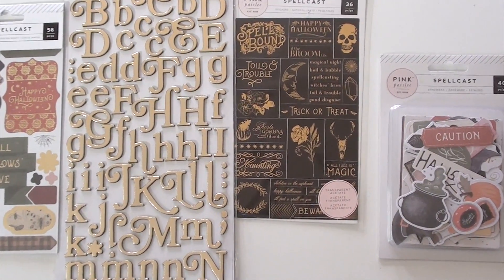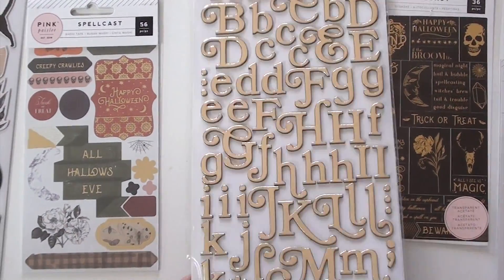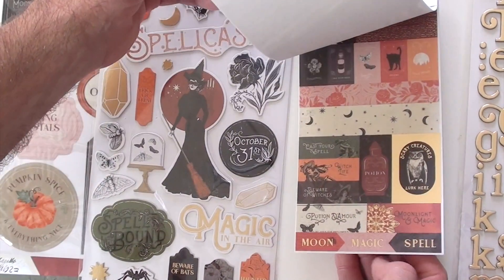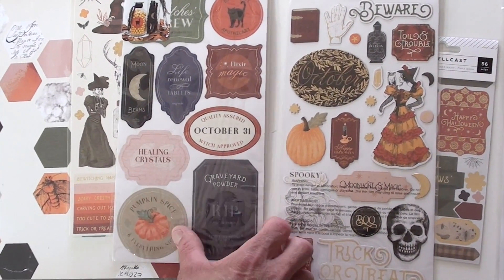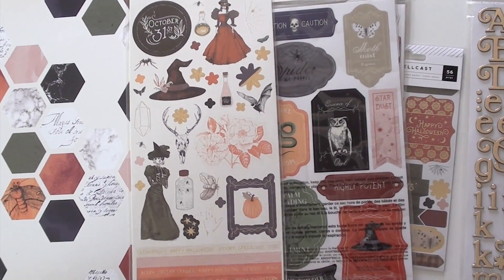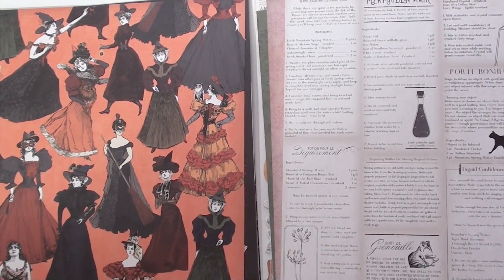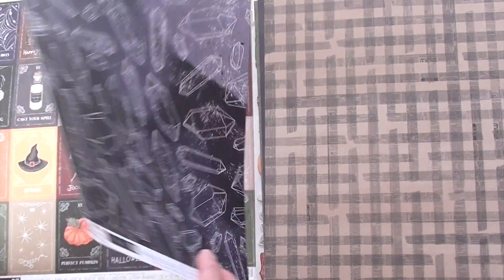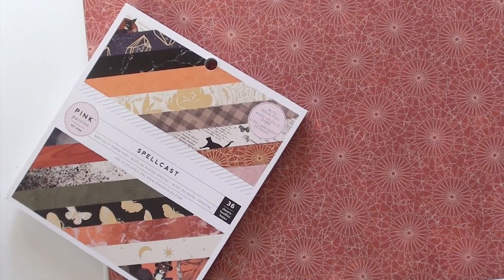Pink Paislee Spellcast scrapbook collection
NEW Pink Paislee Spellcast
SPELLCAST Pink Paislee Scrapbooking Paper Halloween

Mystic magic and celebrate this season of scare with Pink Paislee’s newest Halloween collection, Spellcast. Inspired by old world enchantment of the bayou where truth and tale intertwine, this Pink Paislee line is filled with eerie textures and antiquated icons that are truly bewitching. Stylish serif fonts and swashy scripts enveloped in flourishes and florals bring haunting phrases to life. A novel take on an age-old tradition, this new Halloween line by Pink Paislee is sure to leave you spellbound.